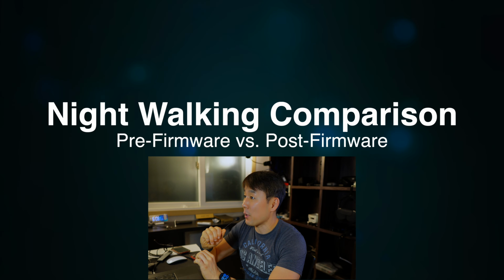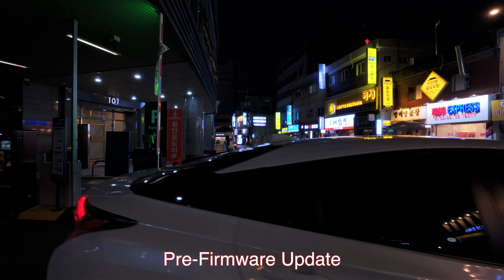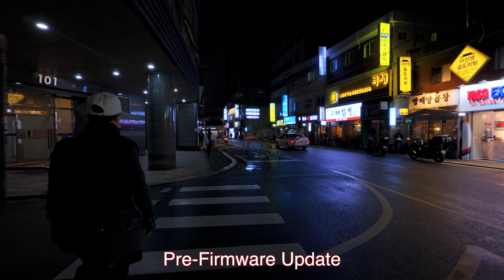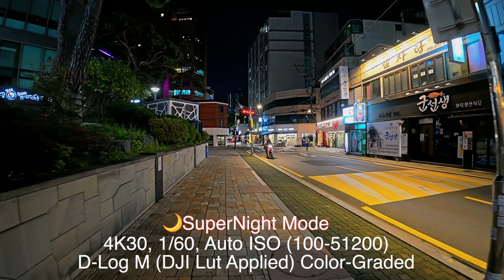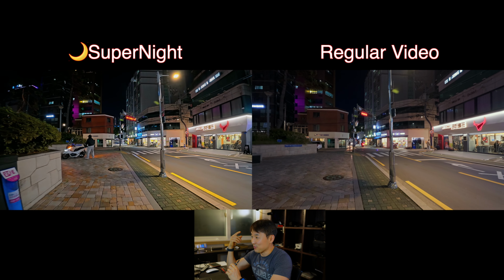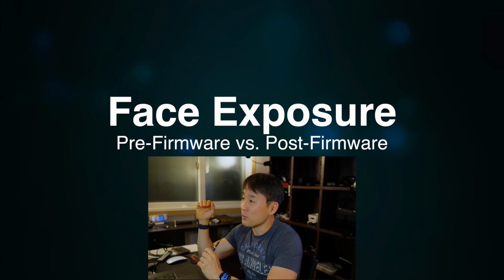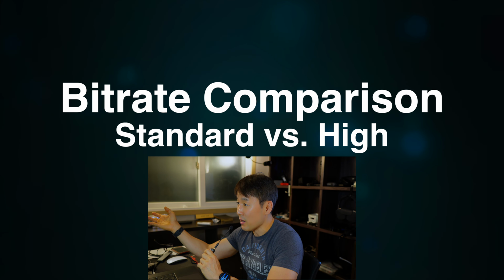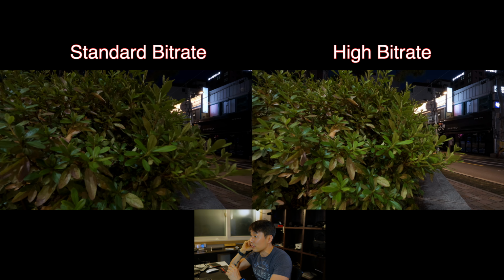Firmware Update Part 1 - BitRate Evening Comparison | DJI Action 5 Pro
Let's take a closer look at how the Firmware update is working!

🚨Pick up the Action 5 Here🚨
DJI Action 5

🚨Pick up the Pocket 3 Here🚨
DJI Osmo Pocket 3

DJI Action 5

Contents of the video: (YouTube Chapters)

Introduction - 00:00
360 Video -00:15
Thoughts on Action 5 Pro - 00:53
Bitrate Comparison: 6:02
Shout-Out to Others: 9:04
Conclusion: 10:06

My Gear:
DJI Action 4
Freewell ND MegaPack
DJI Action 2
DJI Ronin 3 Mini
Sony ZVE-10
Sony ECM-M1
Sony F1.8 11mm
Sony 35mm f/1.8 Prime Fixed Lens
Sigma F1.4 emount
Insta 360 One RS 1'inch
Insta 360 Stick
iWalk USB C
Anker USB C
Julius Studio 360° Rotatable Phone Mount
Limo Studio 360° Rotatable Phone Holder